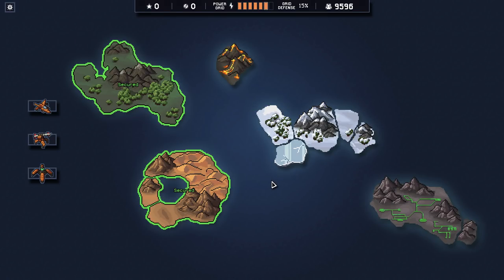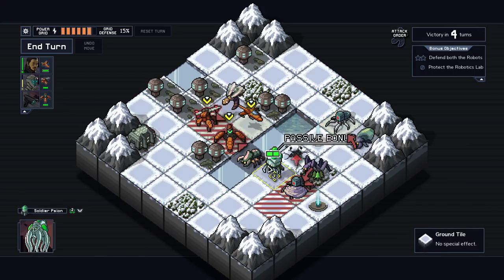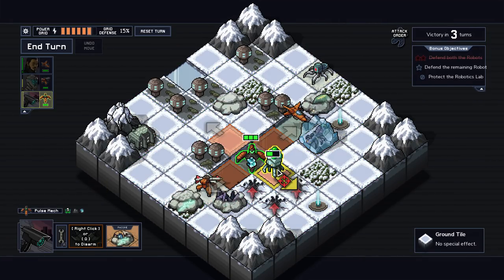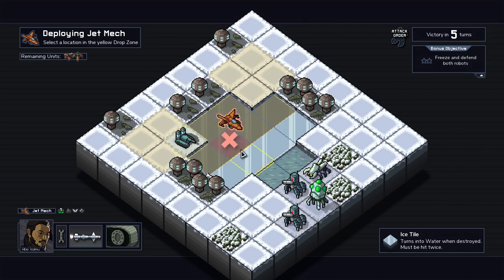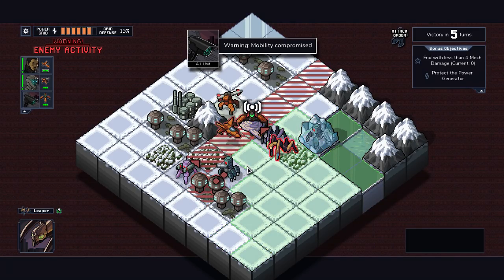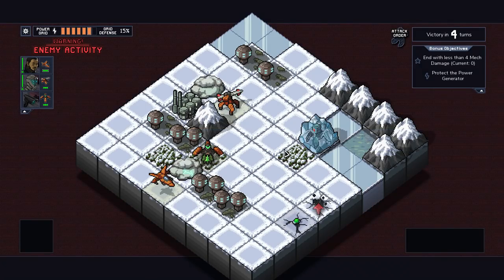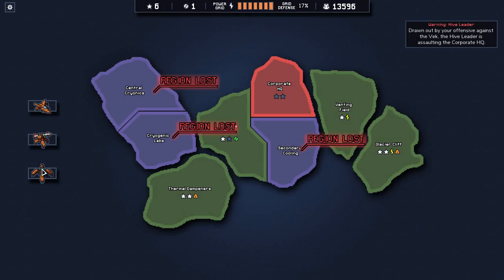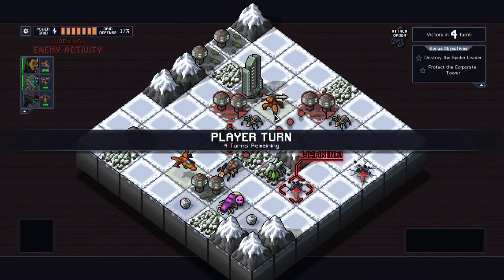Let's Play Into the Breach - Part 8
this game has its fair share of creative scenarios